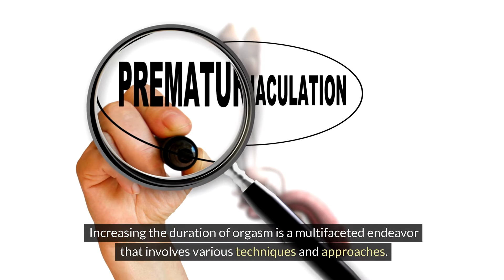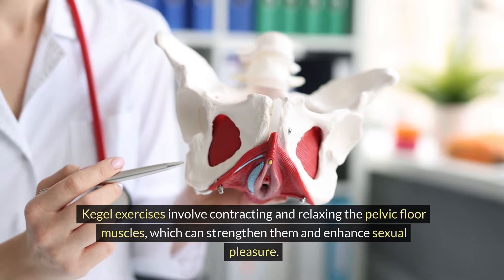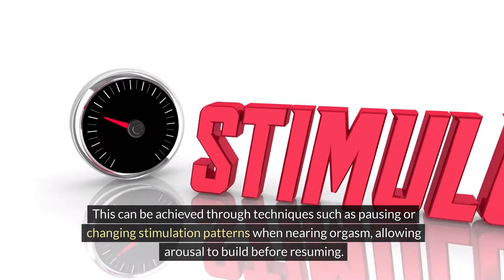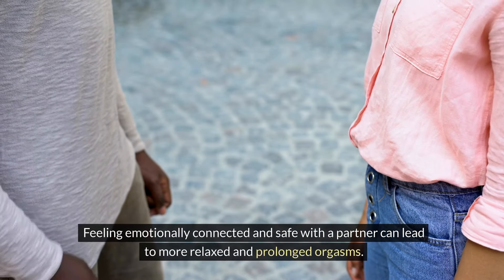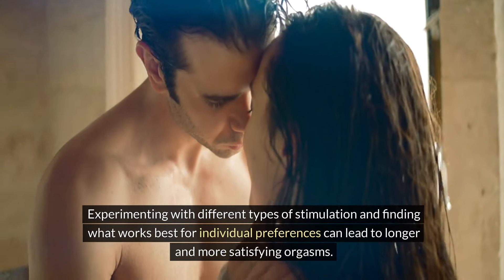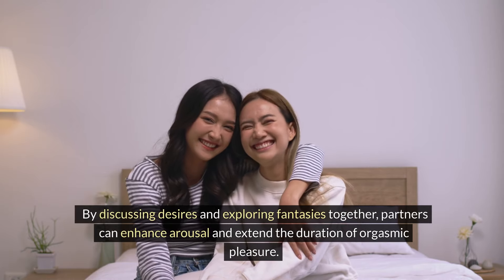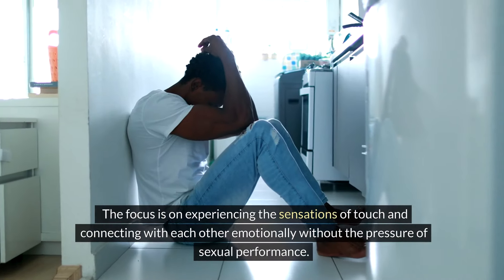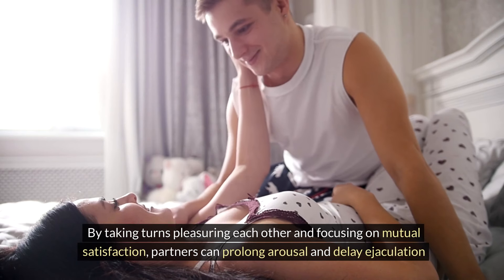Increase duration of your ORGASM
In our series, "Ultimate Orgasm Mastery," we delve into the art and science of achieving longer and more intense orgasms.

Are you looking to prolong the ecstasy of climax and experience mind-blowing sensations like never before? Look no further! Our channel offers expert advice, practical tips, and proven techniques to enhance the duration and intensity of your orgasms.

Join us as we explore a variety of strategies, from pelvic floor exercises to edging techniques, mindfulness practices, and beyond. We provide step-by-step guidance on how to master the art of prolonging orgasm and unlock the full potential of your sexual pleasure.

Whether you're seeking to deepen your connection with your partner, explore new levels of ecstasy, or simply enhance your overall sexual satisfaction, our channel has something for you.